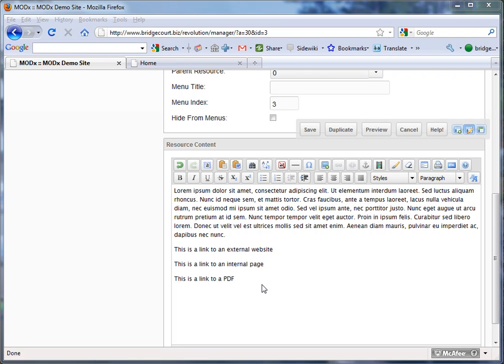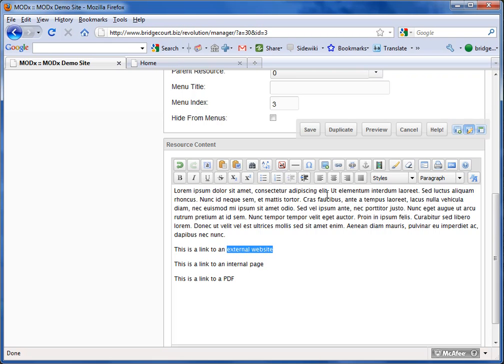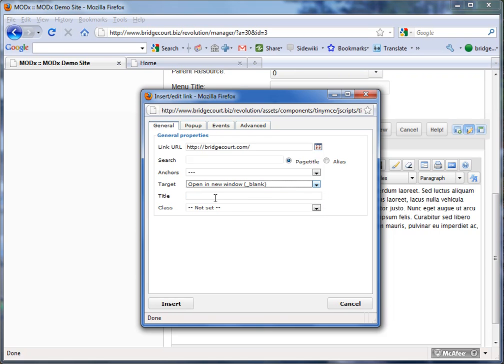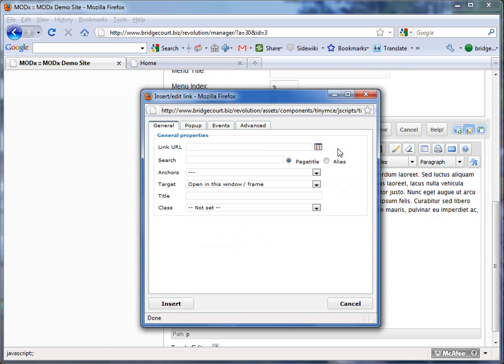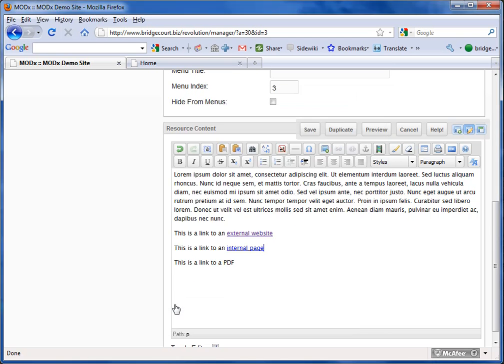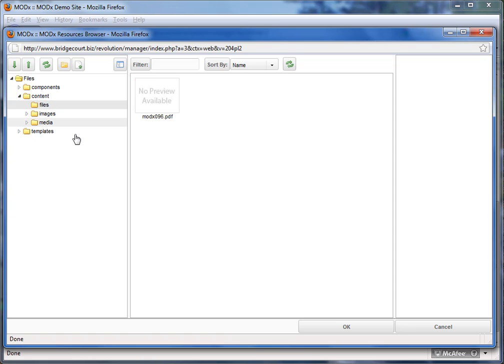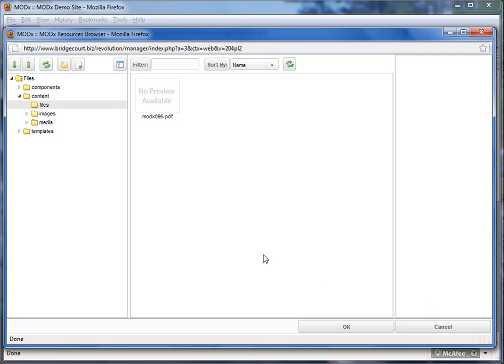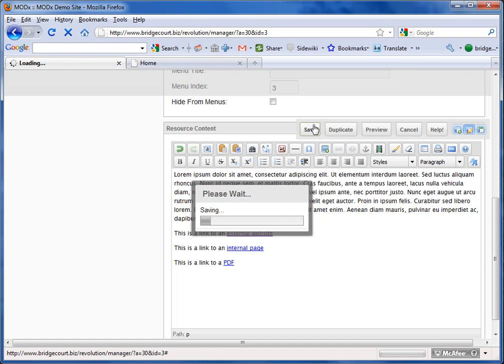Page Content Editing - Linking, MODx Content Management System Training Part 10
Editing page content using Tiny MCE WYSIWYG editor in MODx Revolution content management system. Perfect for managing websites. This tutorial is based on MODx 2.0.4.